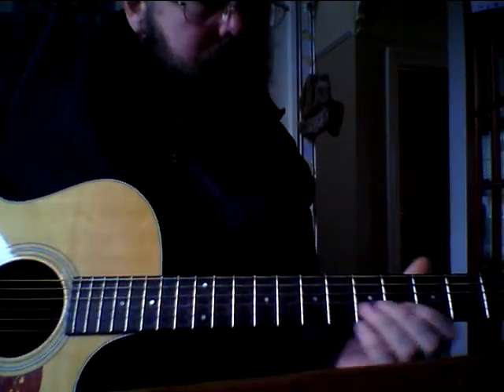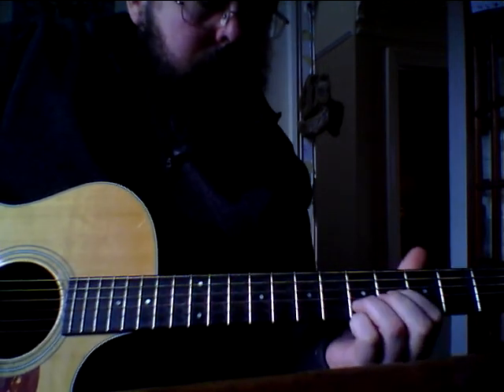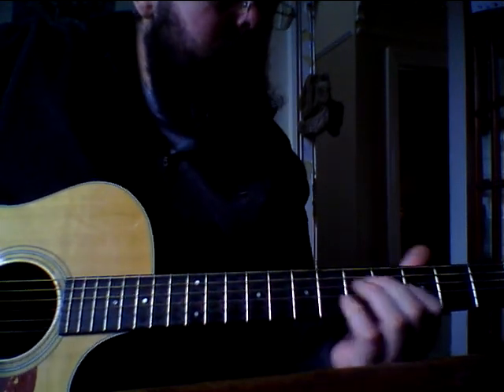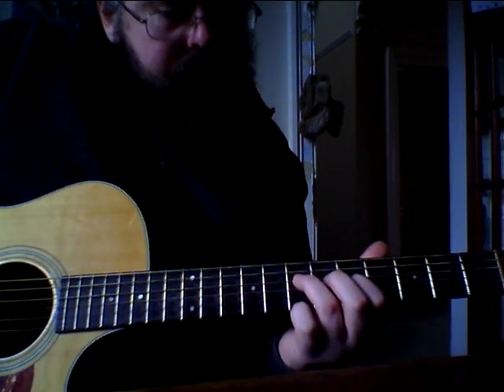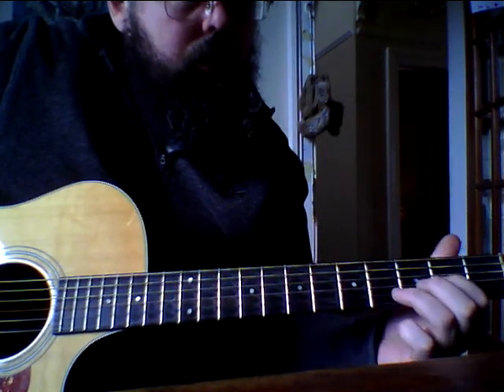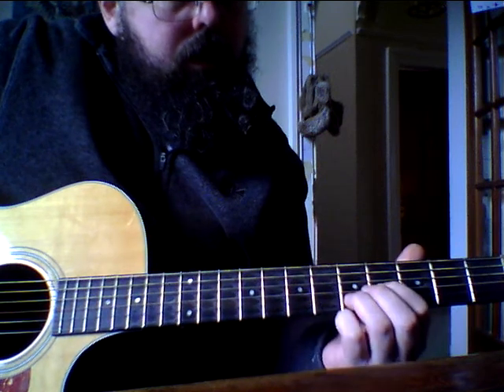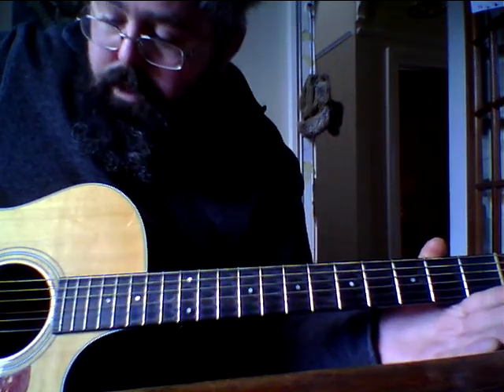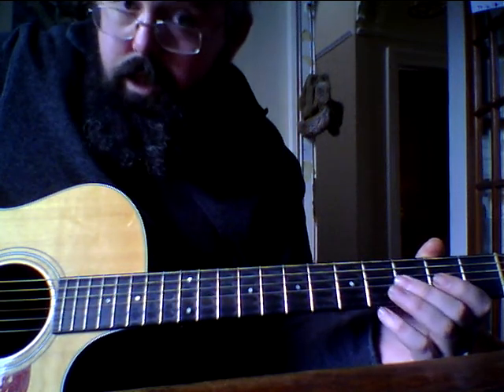aint got the style tutorial